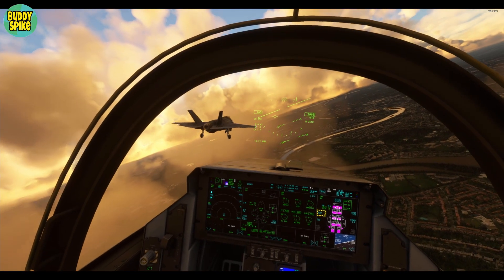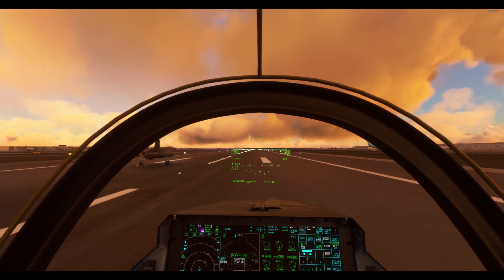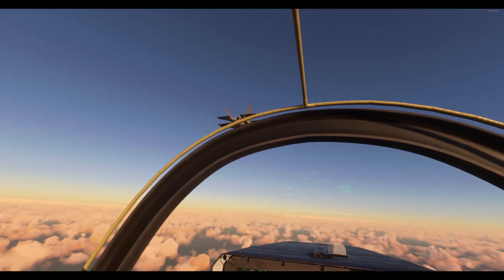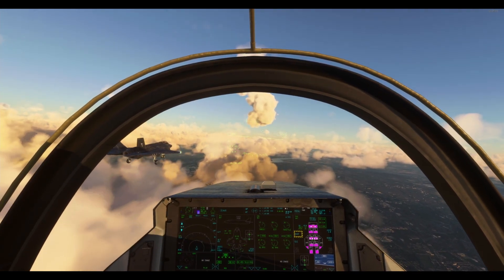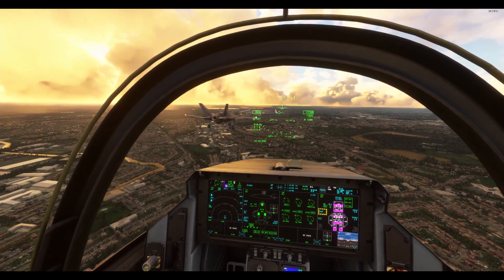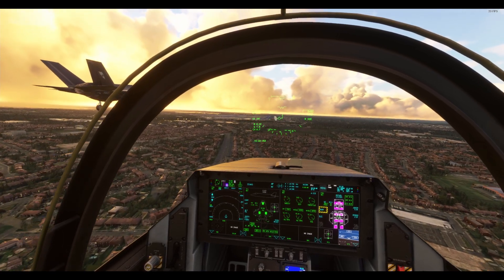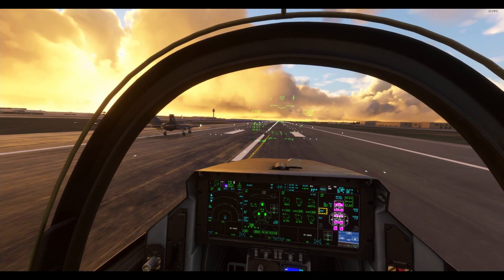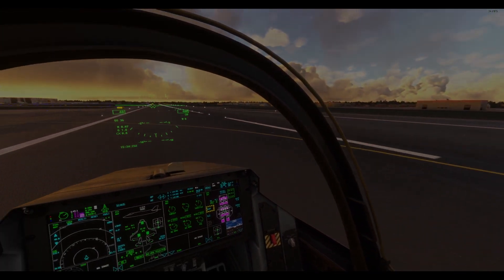F-35C FORMATION TAKE OFF AND LANDING [MICROSOFT FLIGHT SIMULATOR]